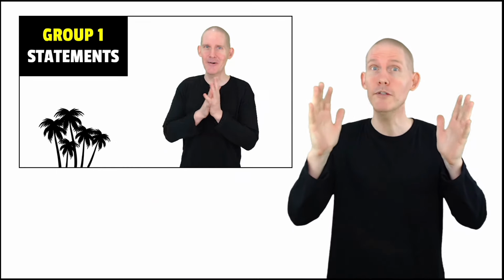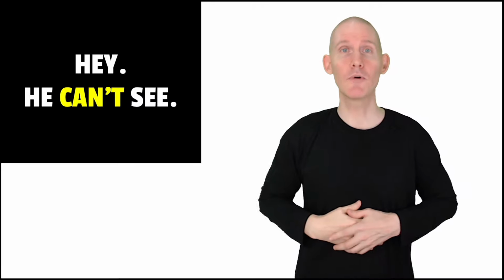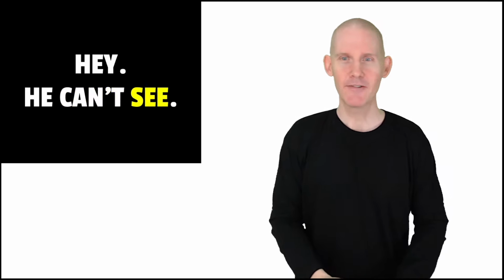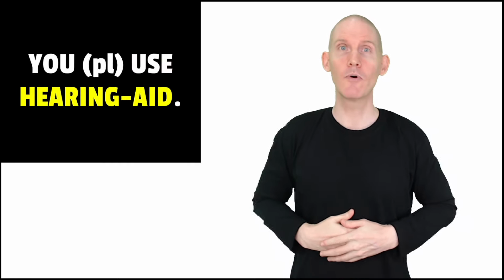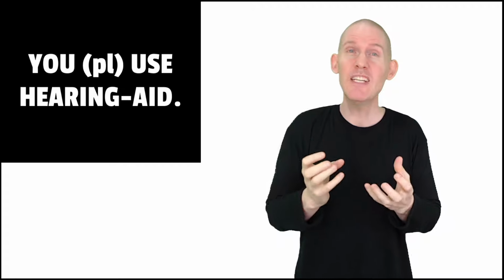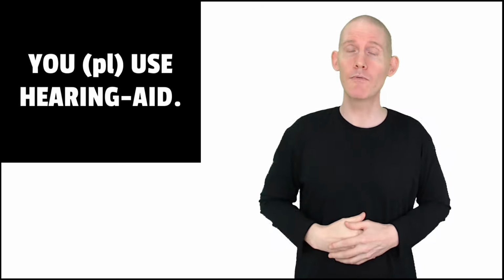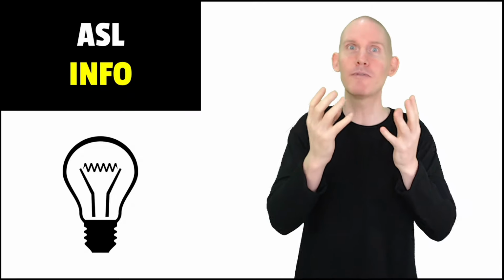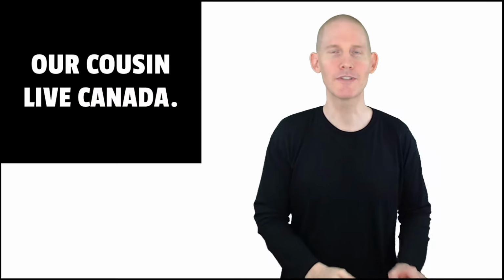🔴 Learn ASL | First 120 Basic Statements 🤟 American Sign Language Course Preview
🎬 *CHAPTERS IN THIS VIDEO*
00:00 Course Introduction
01:58 Learn - Hey. He can't see.
06:52 Learn - You (pl) use hearing aids.
12:31 ASL Info - Facial expressions are essential
17:43 Learn - Our cousin lives in Canada.
23:22 Explore - Course Testing Format

*FREE Public Preview: First sixty (60) lessons of First 1000+ Signs course*

*FREE ASL Emails: ASL Daily WOW! emails. Build full ASL sentences.*

*FREE Public Preview: First Section of 150 Pairs of Similar Signs Course*

*FREE ASL Emails! Messages, quizzes, word searches, etc*

*FREE What Am I Signing? emails*